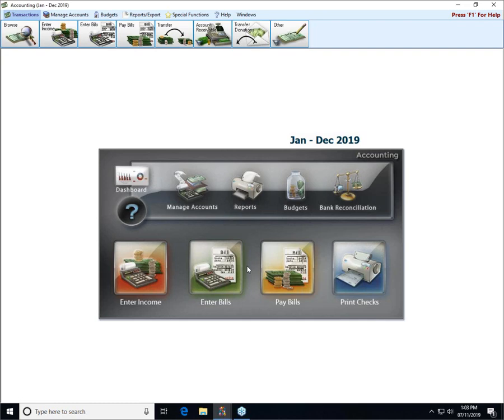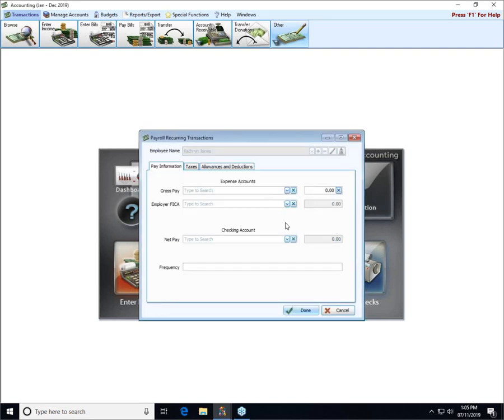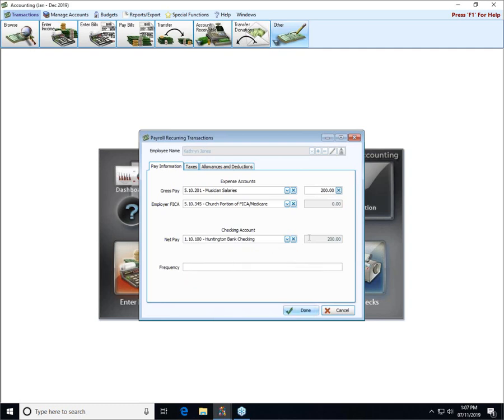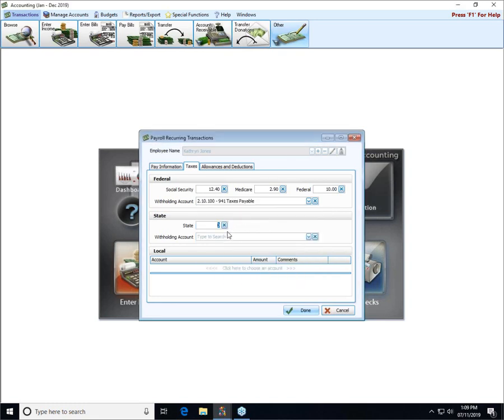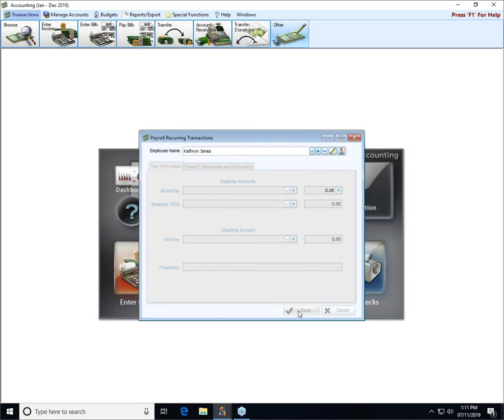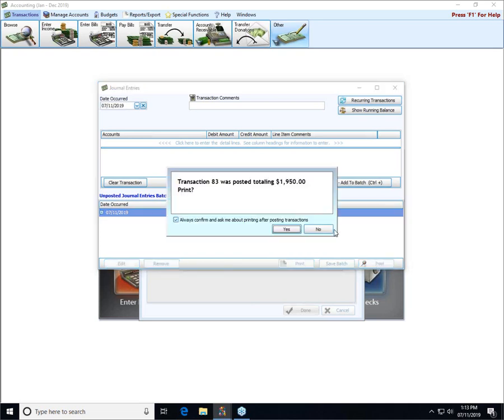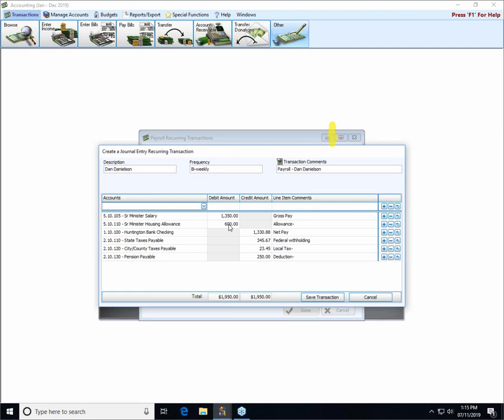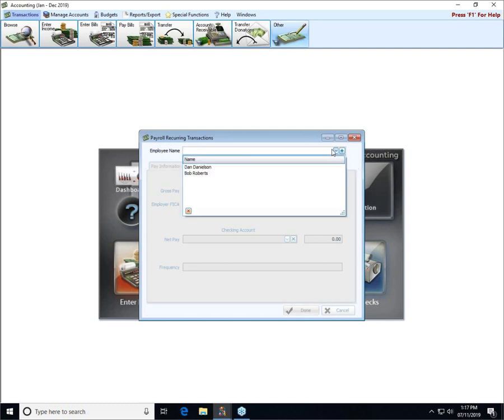Church Windows Accounting: Payroll Journal Entry Transaction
Posting Payroll without the Church Windows Payroll Module.  Presented on 07/11/2019.